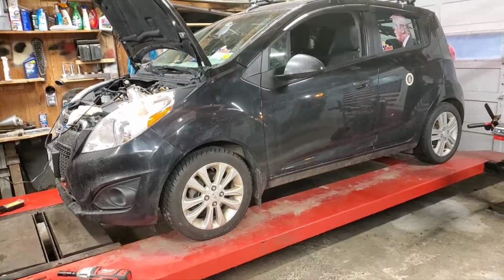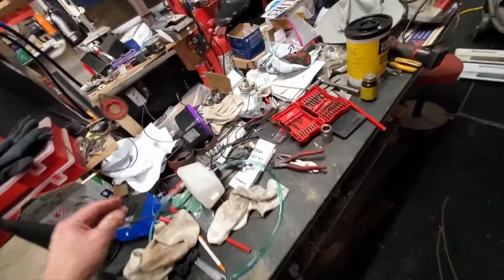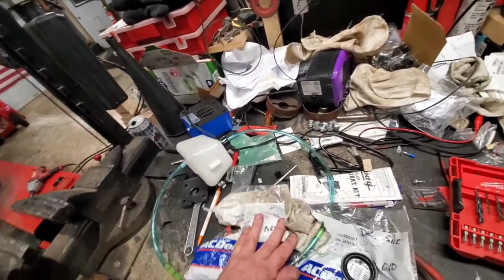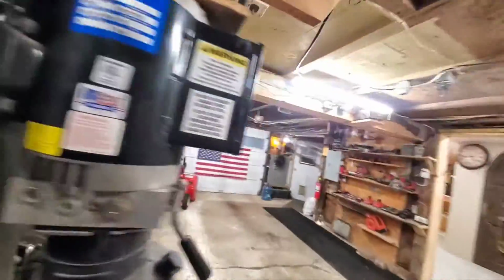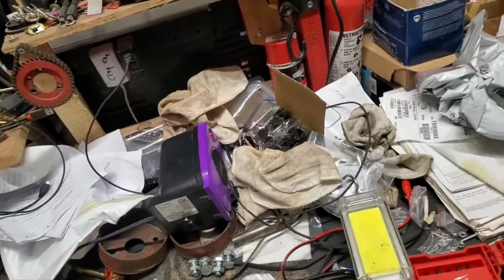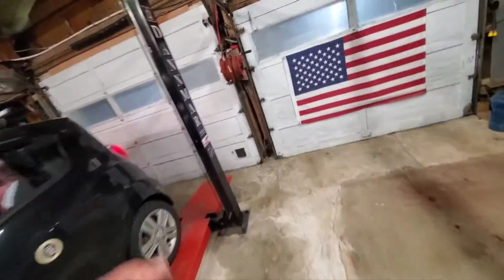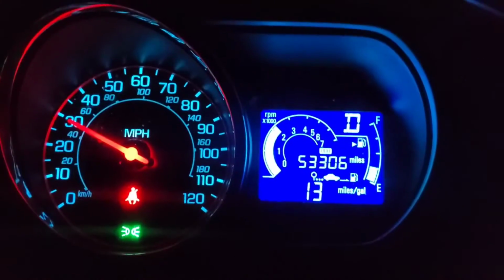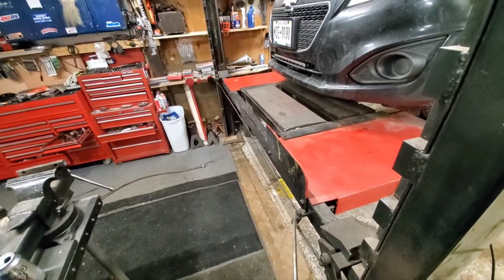my axle seal finally came in car is all done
it's about freaking time waiting to hear from Chevy now